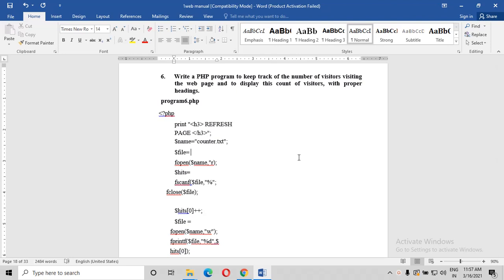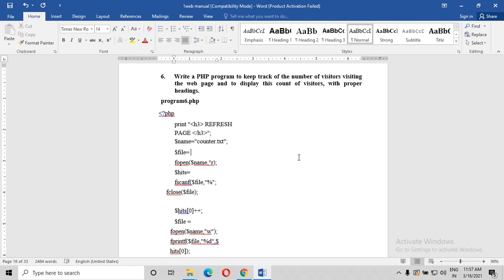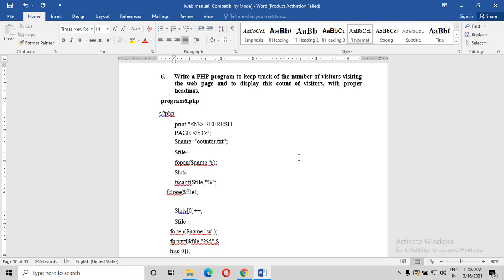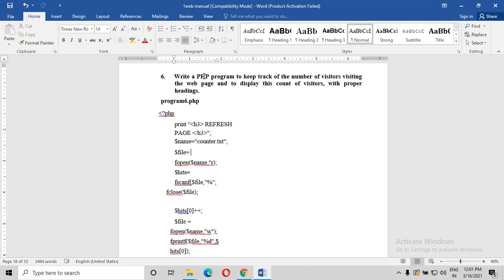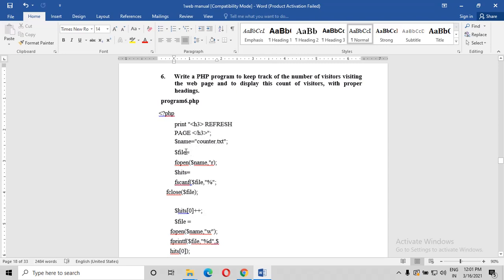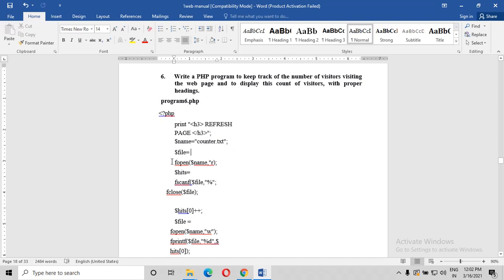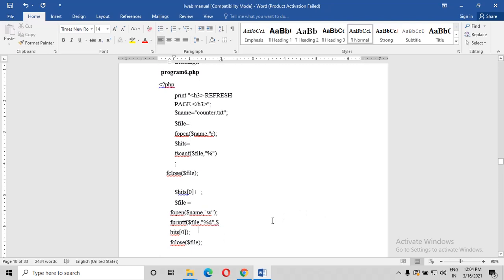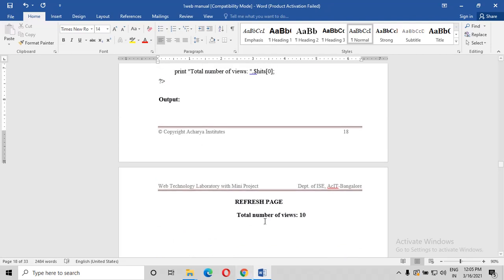6 web program-NUMBER OF VISITORS VISITING WEB PAGE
6. Write a PHP program to keep track of the number of visitors visiting the web page and to display this count of visitors, with proper headings.